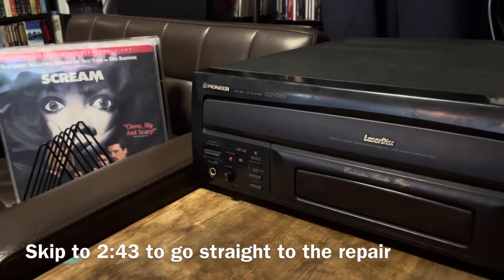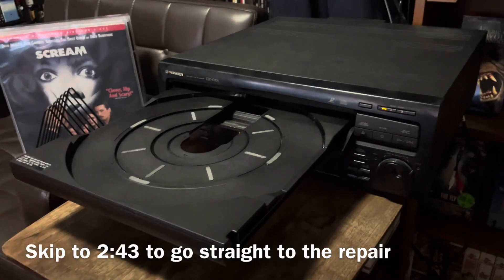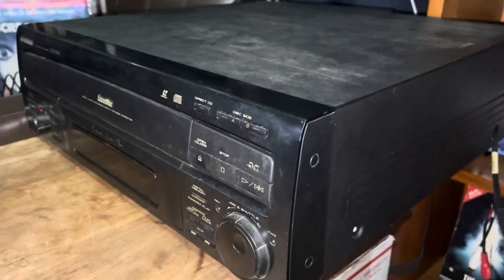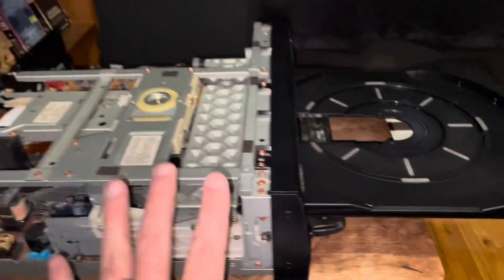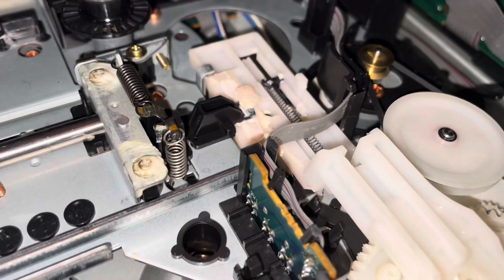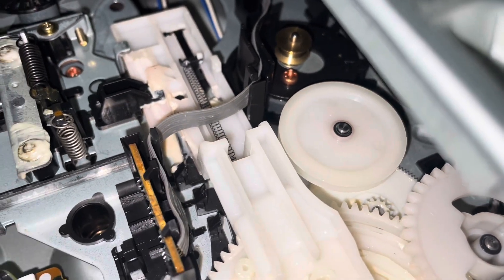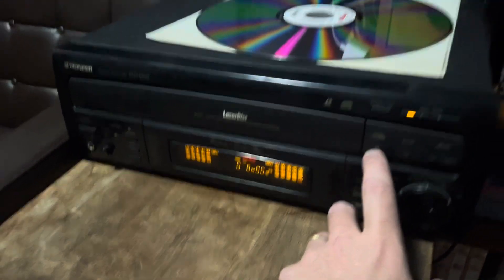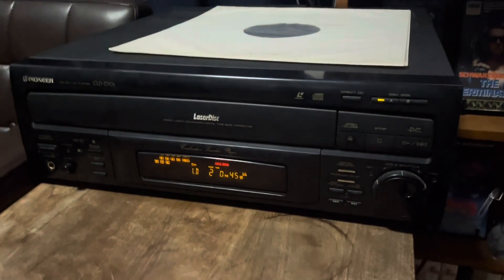Laserdisc Player Repair Loading Belt Replacement Tutorial (fix tray not opening) Pioneer CLD D-701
I try to guide you step by step for what is essentially a pretty easy repair for a very common issue!